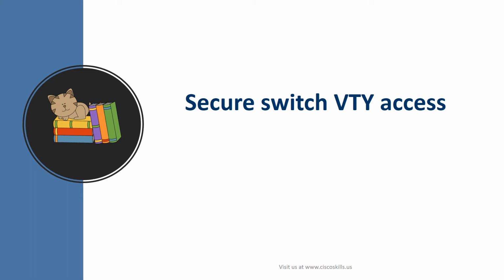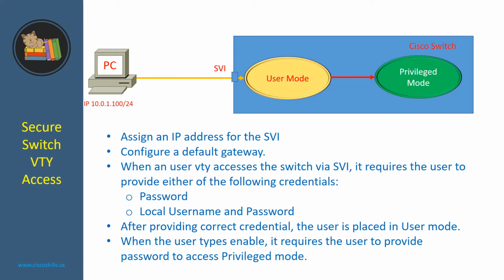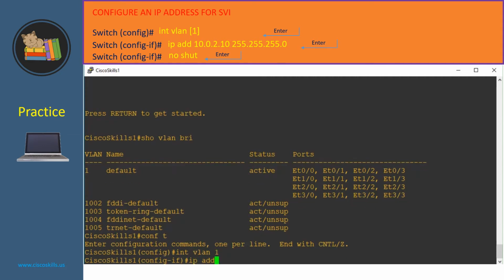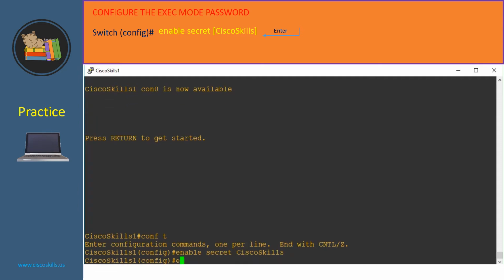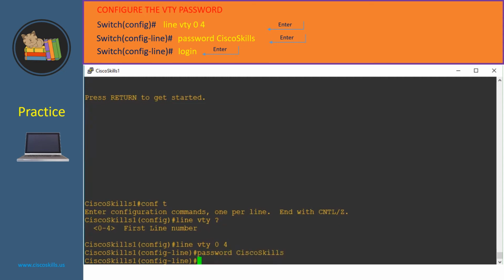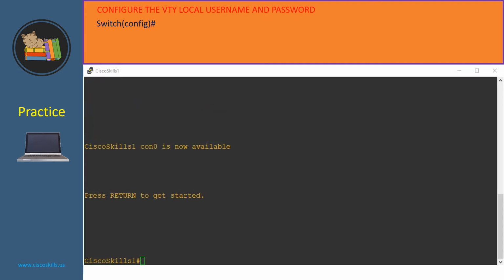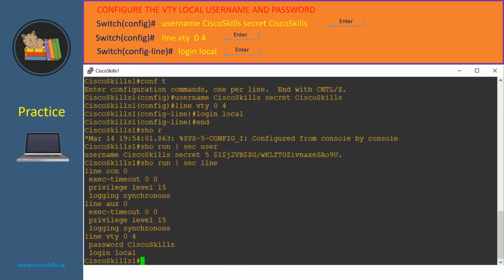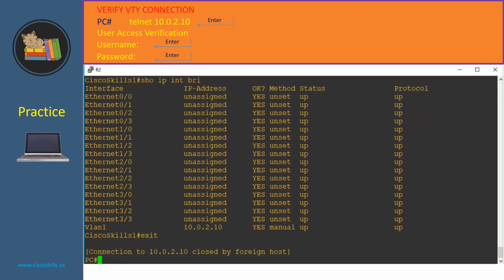Secure switch VTY access